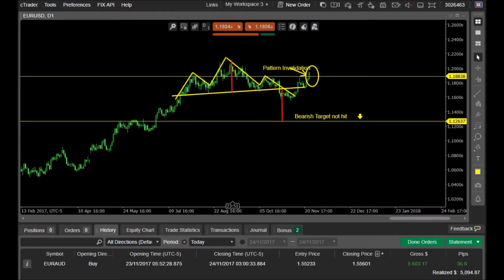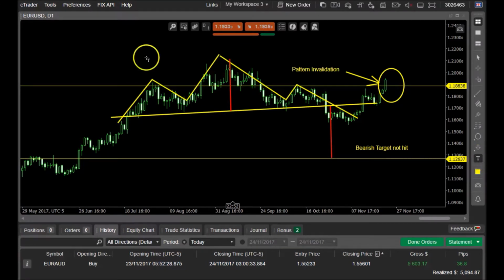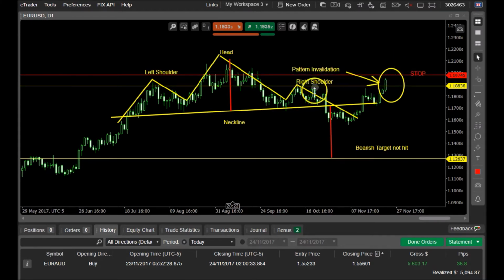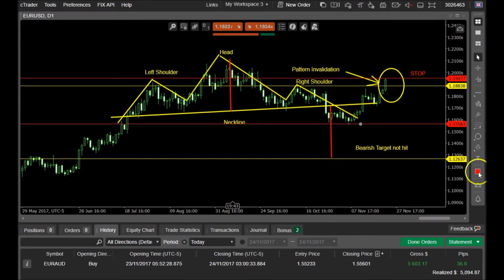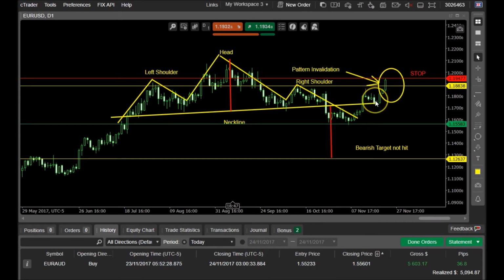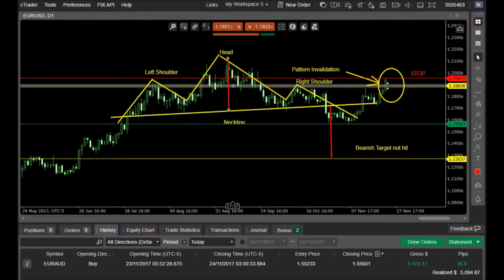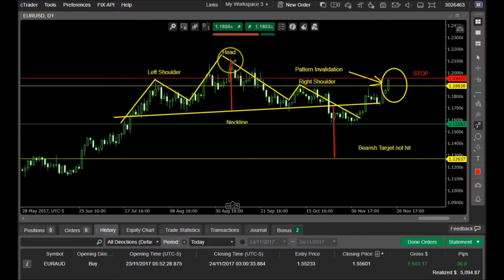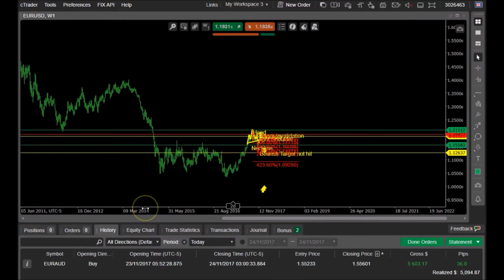Euro: Parity or 1.4000?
Find out where I expect the Euro to finish out the year.
Just hours left in Black Friday Forex Mentorship Special. Spaces limited. Don't miss your chance to learn to trade consistently profitable